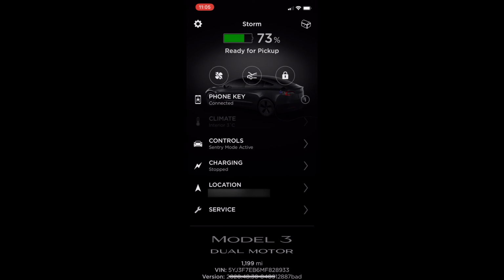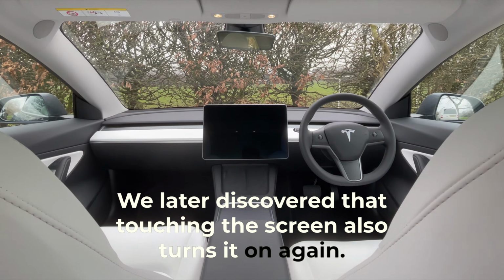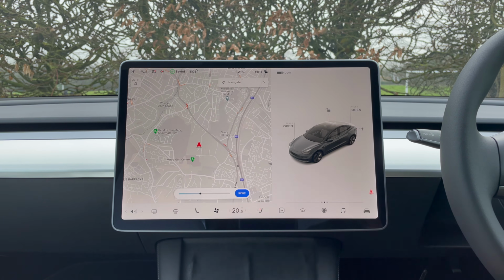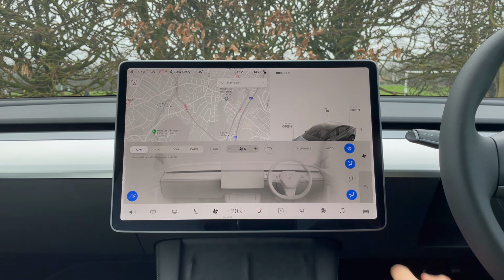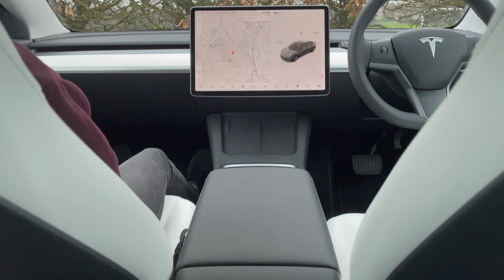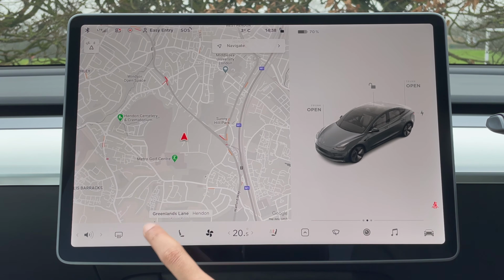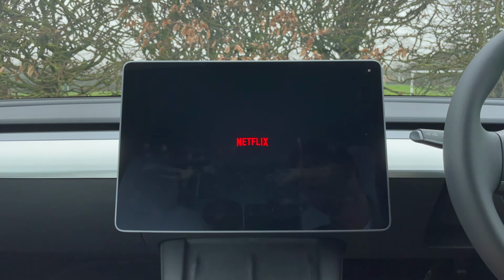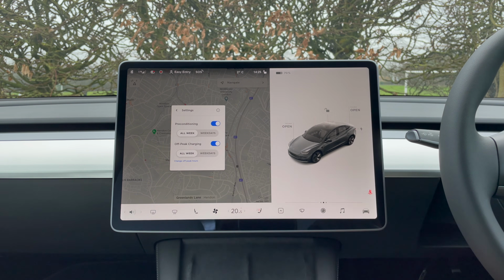Tesla Climate Controls | Complete Guide to the Climate Controls in Tesla Model 3 / Y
In this video we detail each part of the climate controls in the Tesla Model 3 and Y. See below timestamps for when we talk about the Tesla app climate controls, the main screen climate controls, and the climate settings for when you leave the car.

You can also schedule the cabin to precondition, but for more details on that check out our video on software update v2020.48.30!

Octopus Energy (£50 off your bill, 100% renewable energy and variable tariffs)

0:00 Intro
0:25 App Controls
1:00 Main Screen Controls
4:42 Parked Controls

Catch you on the flippity flip!